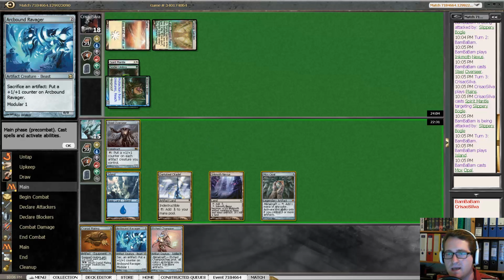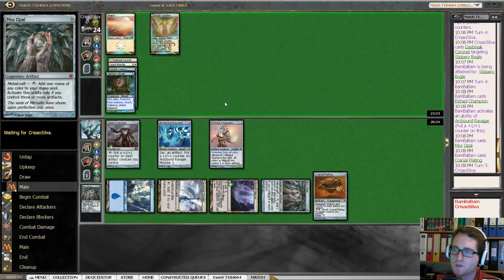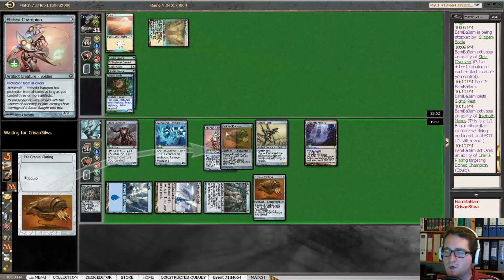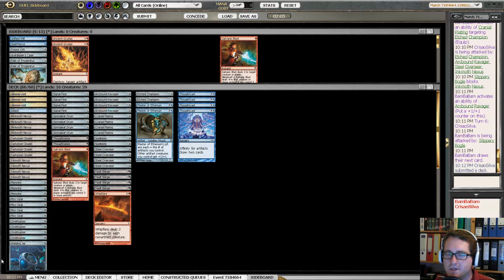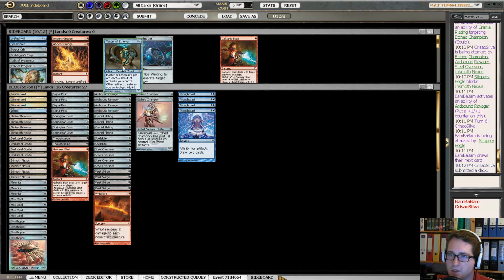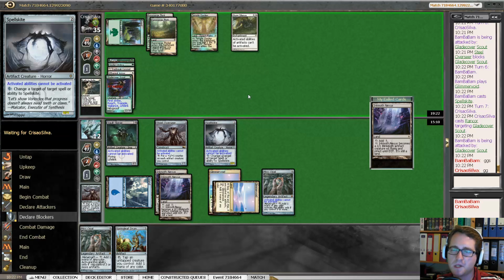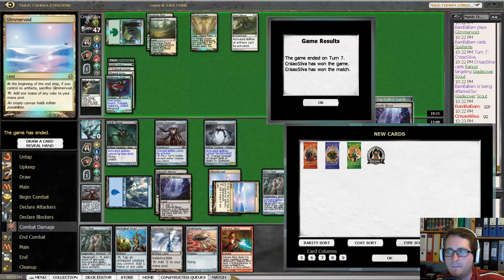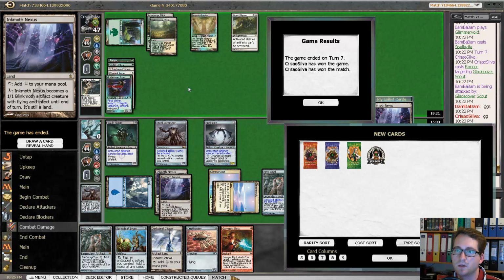06/11/2014 - Simon Goertzen - Modern Affinity - Round 3 [Magic: the Gathering]